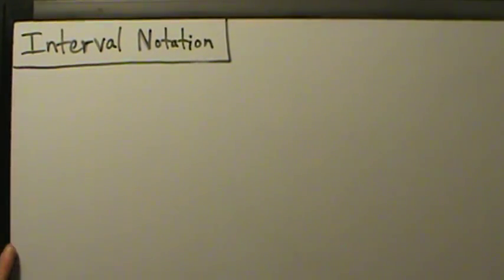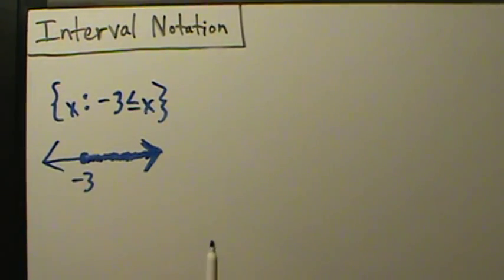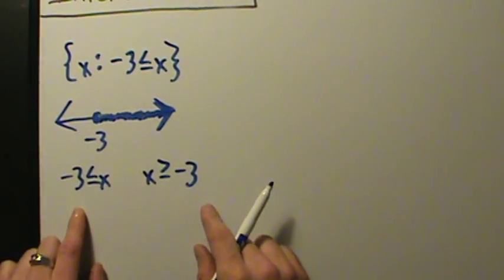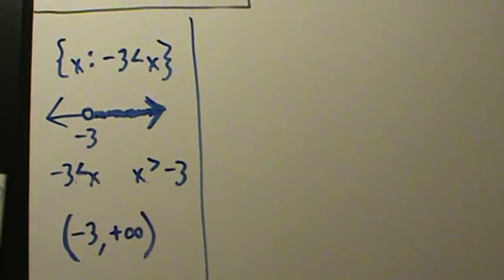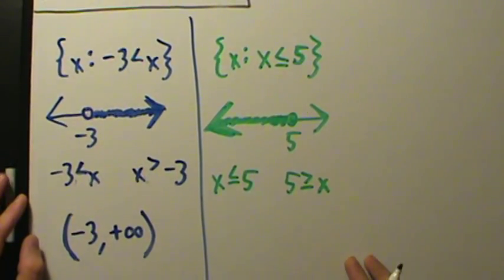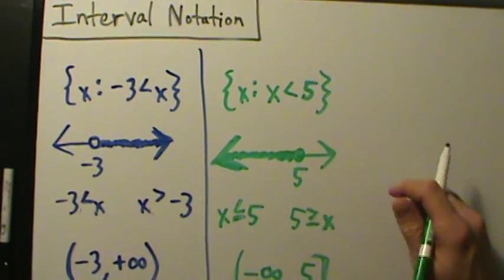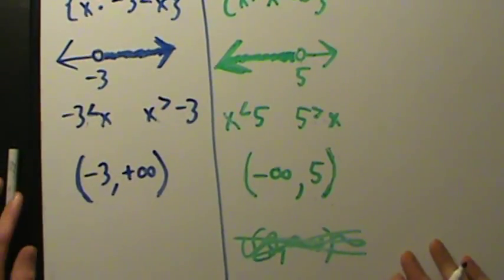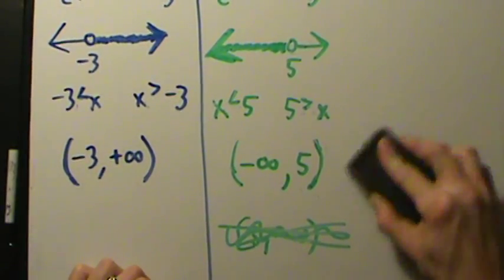Intermediate Algebra - Interval Notation - Infinite Intervals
Continued introduction to interval notation.  This video covers infinite intervals.